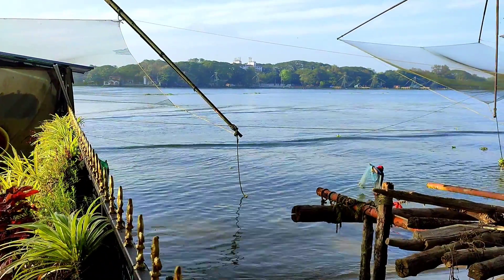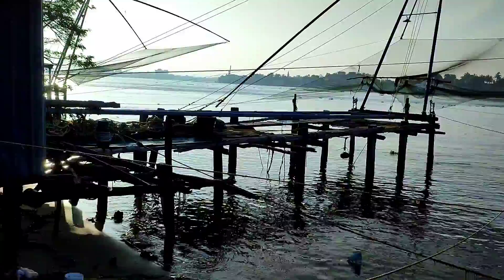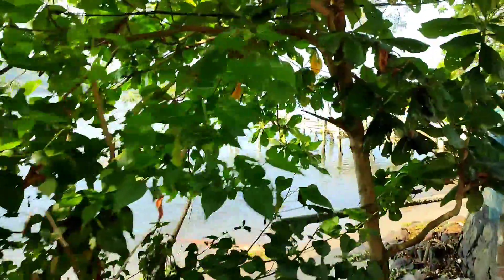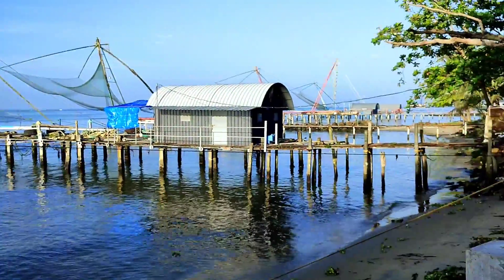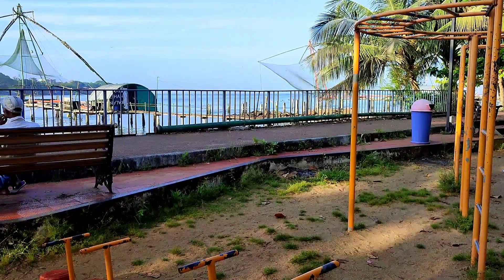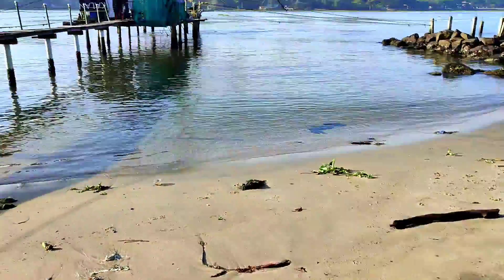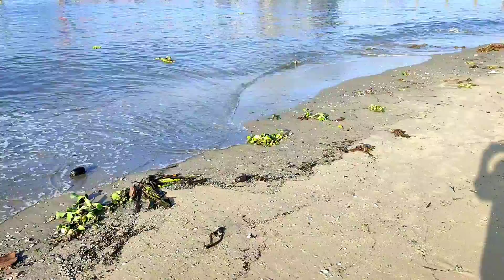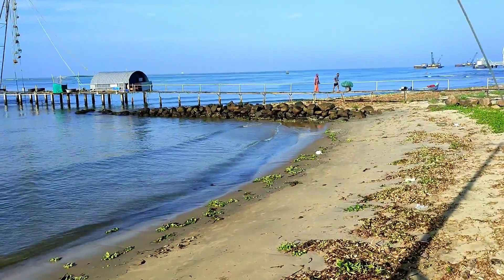English. Vyppin south end. a super spot to visit.a best place in Kochi to consider visiting